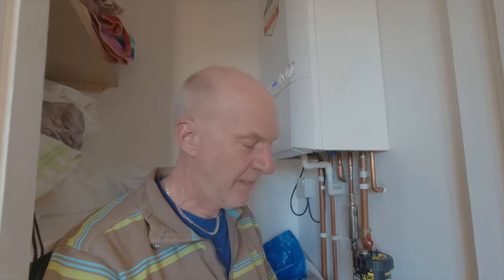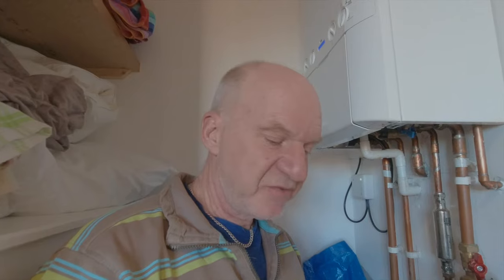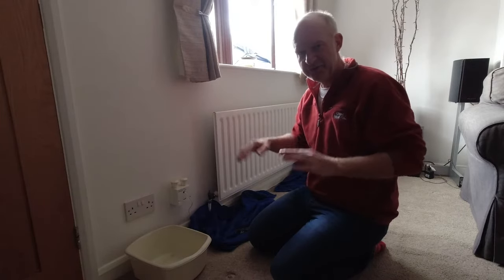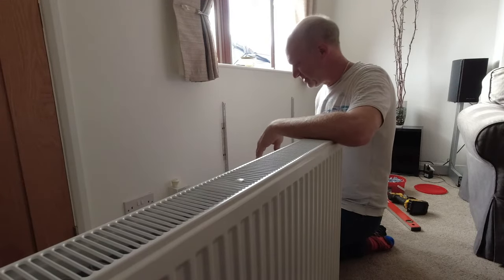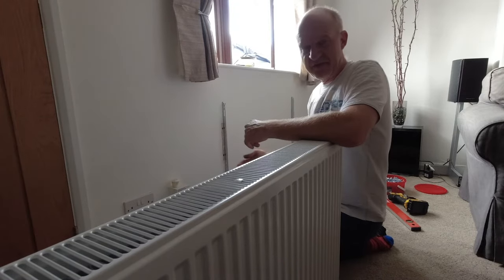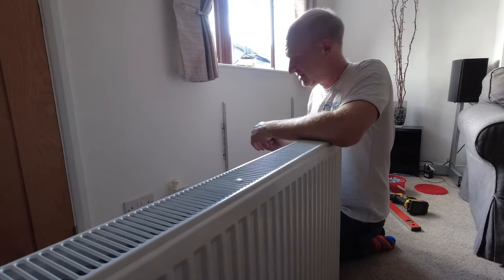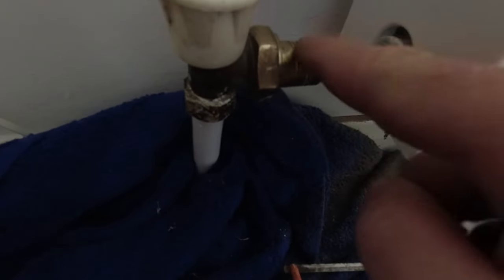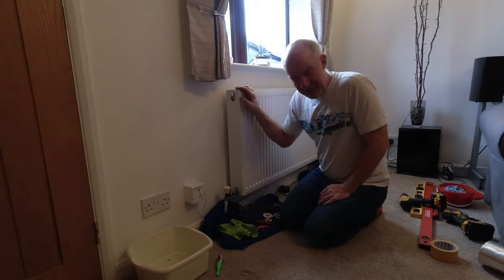Save money on Central Heating Costs. Fit new radiators, Hive controls.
This video shows the projects I did on my house and gives an overall understanding of how you should be controlling your heating and the money saving things you can easily do in your home.
With the onset of increased gas prices, its quite easy to make some simple upgrades and make savings on your heating bill, which, will mount up over time.
Small changes you make will take effect and really make a difference over time.